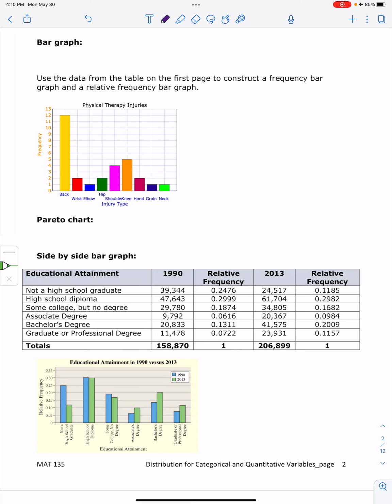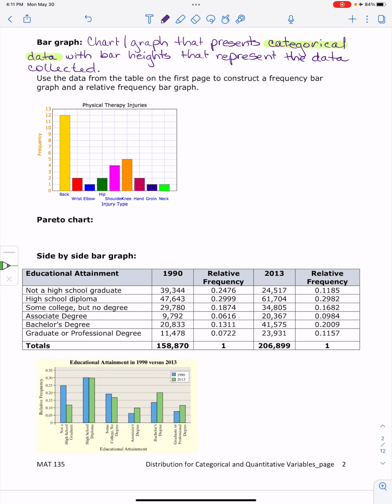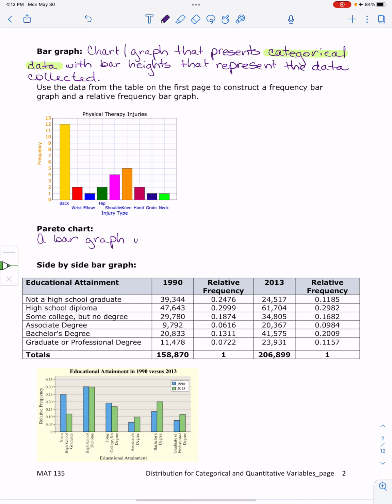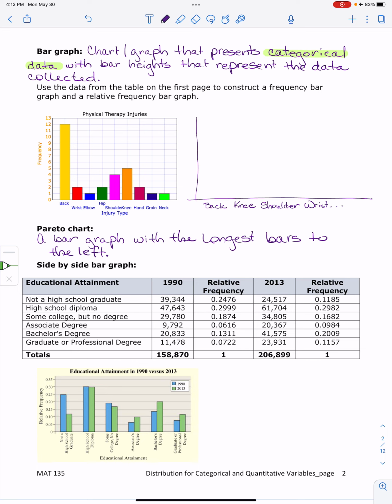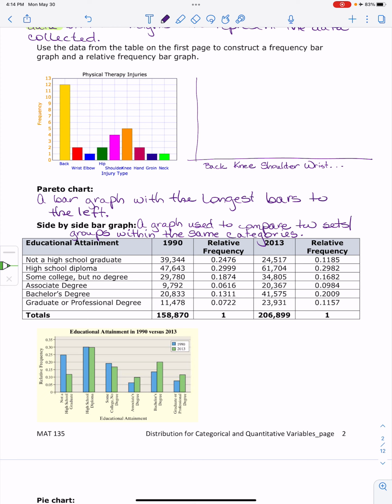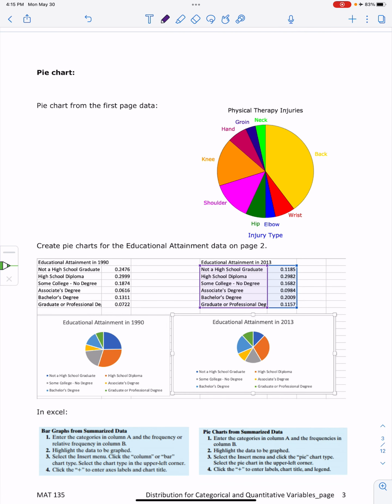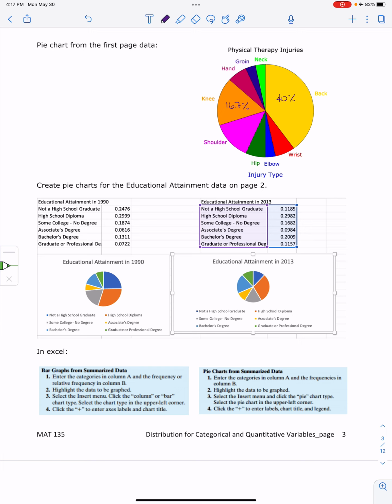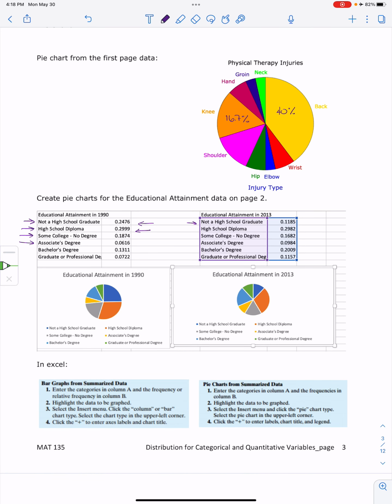Mod 4 Pt 1 Notes pgs 2 3